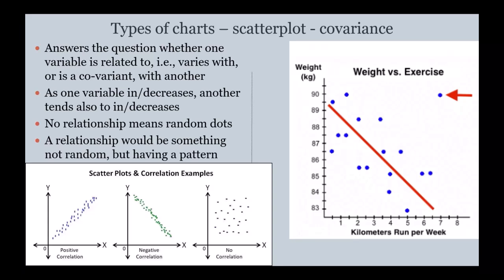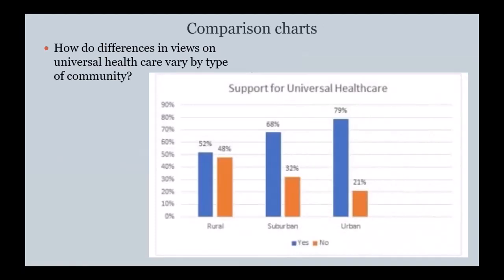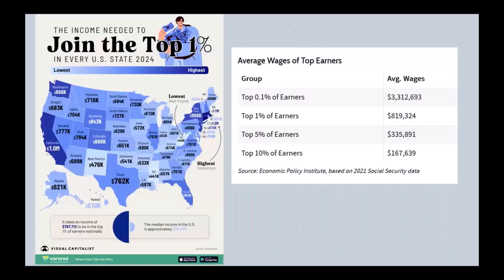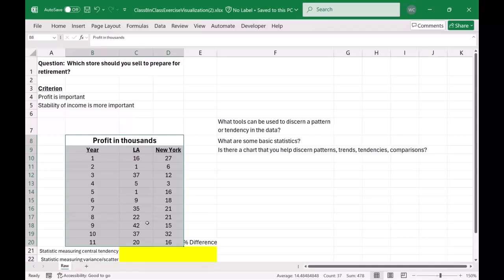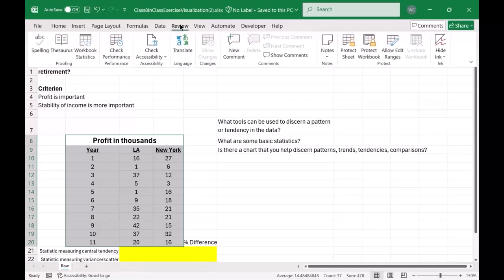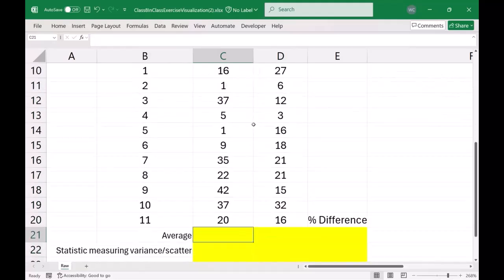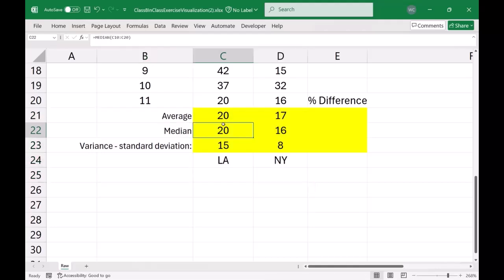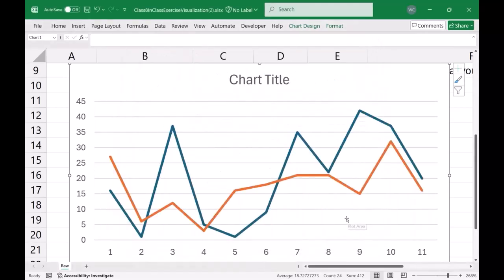Excel data analysis and vizualization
Example of data analysis with summary statistics (mean, median, variance, standard deviation) and using a chart